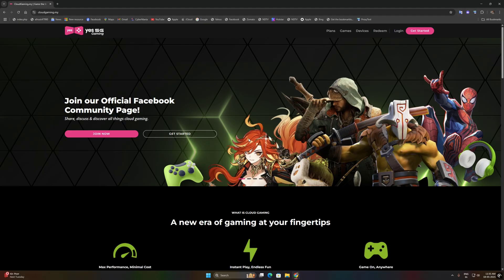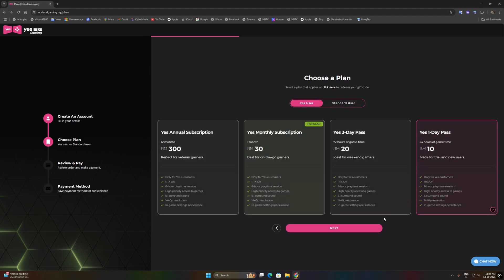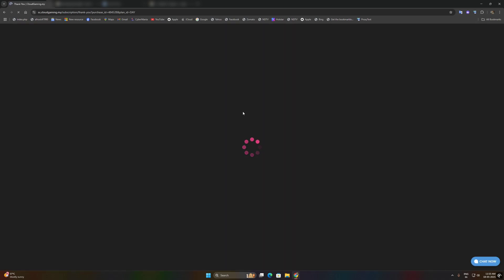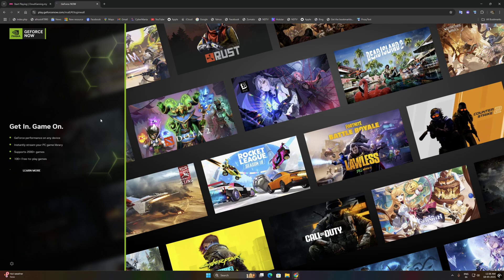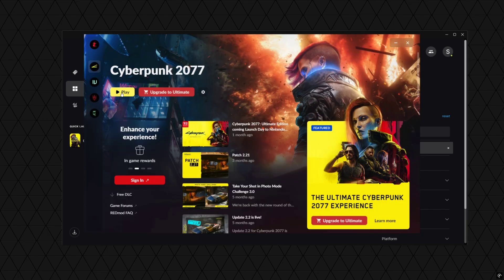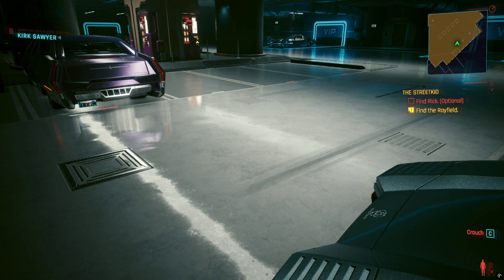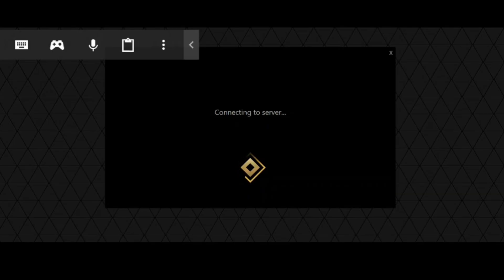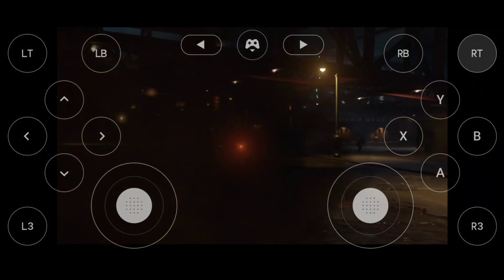Yes 5G Gaming || GeForce NOW Powered || Latest Review 2025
Yes 5G Gaming
Since 2010, YTL Communications has kept pushing the boundaries of innovation in communications technology. Yes 5G Gaming is the latest addition to our suite of 5G products.

Our vision is for gamers to create meaningful experiences anytime and anywhere by leveraging on our Yes 5G network. First to 5G, and now first to cloud gaming.

GeForce NOW Powered by Yes is just the first step.

Video Highlights

00:00 Initial gameplay
00:30 Intro
00:40 Home Page
01:13 Create Account
02:10 Buying Game Pass
04:45 Game Libraries
05:55 Gameplay on Browser
07:42 Android App
09:14 Gameplay on Android